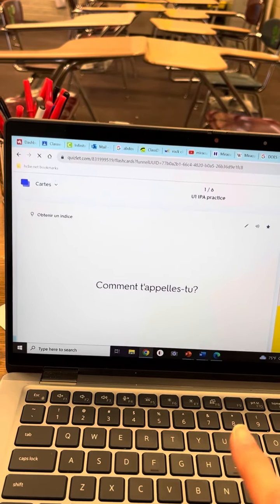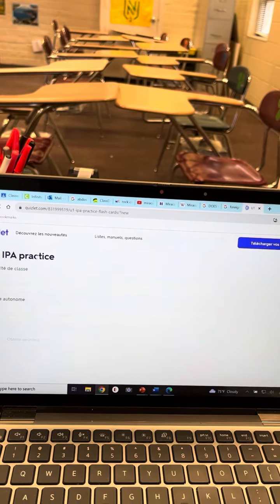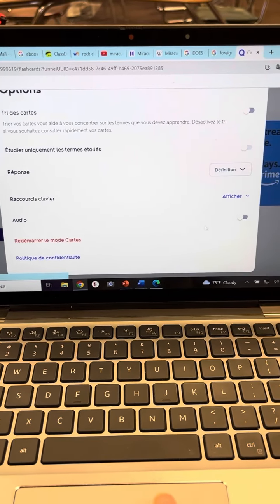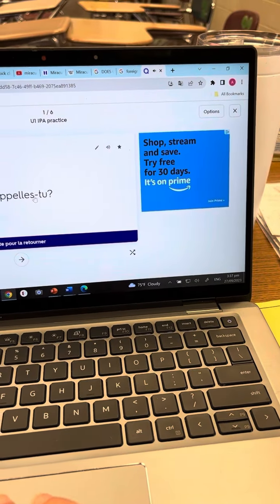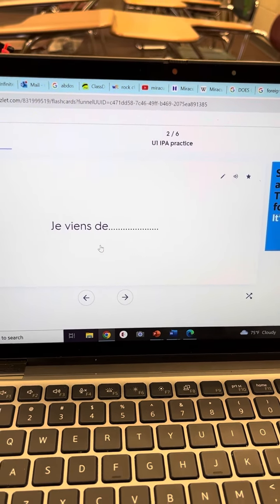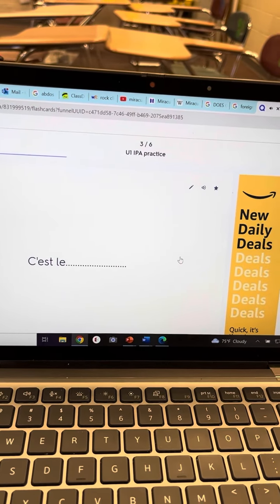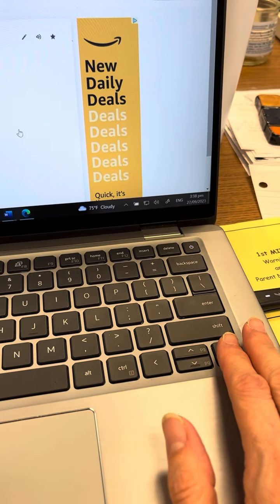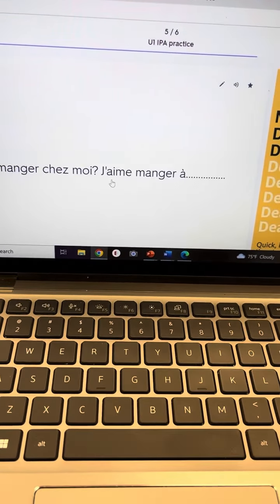How to activate the audio feature in QUIZLET